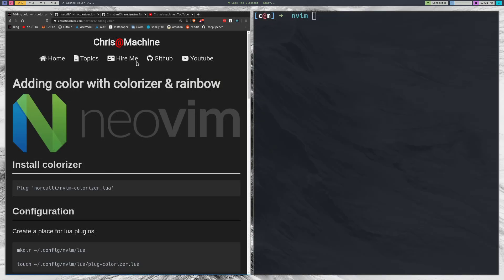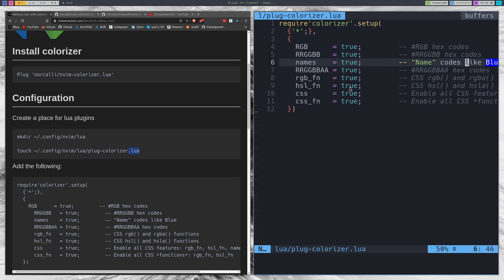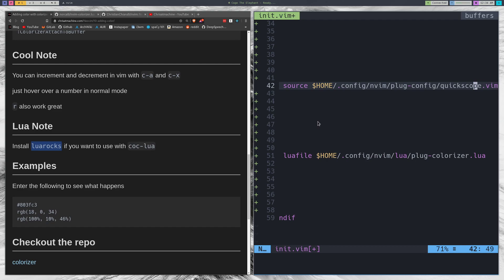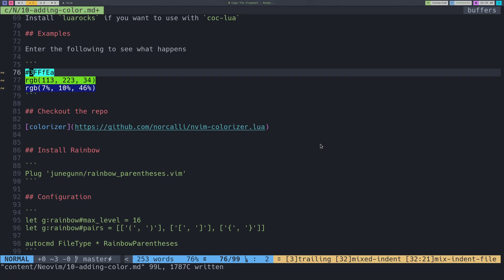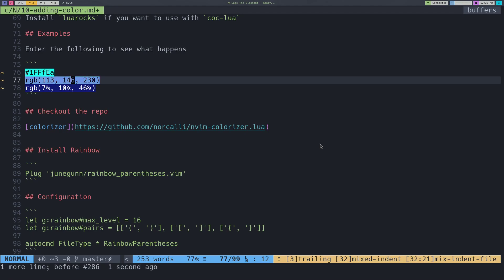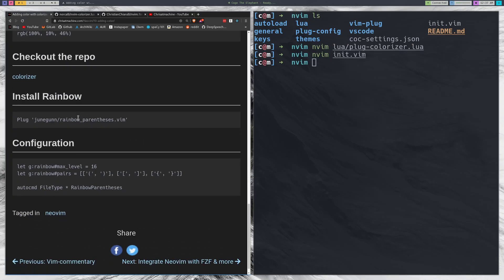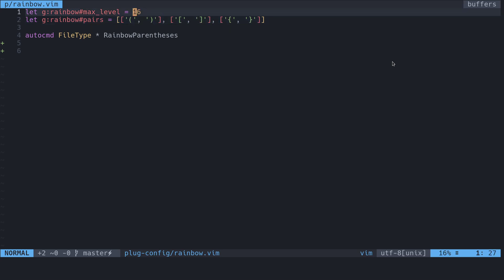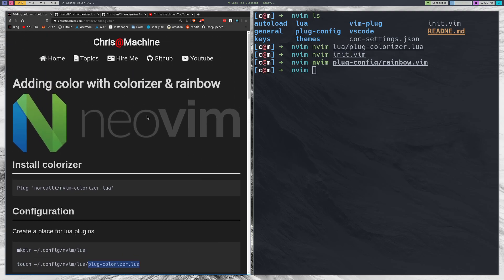Neovim - Add Some Color with Colorizer